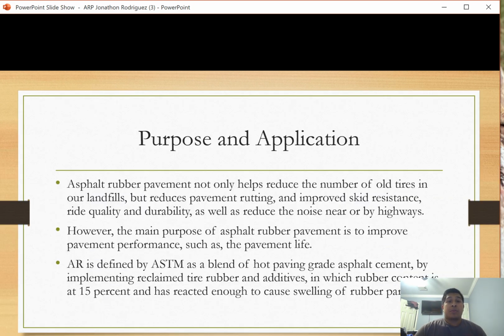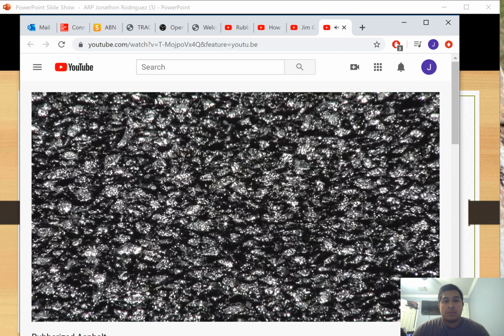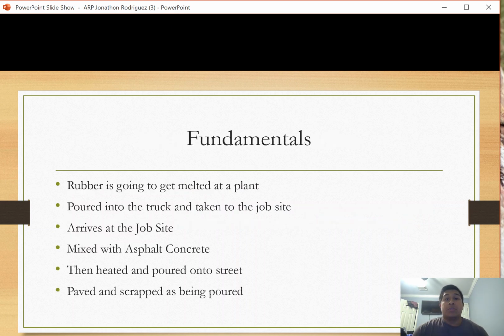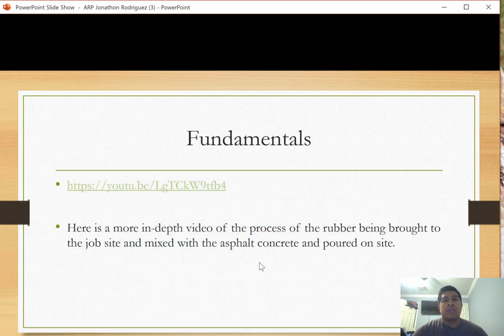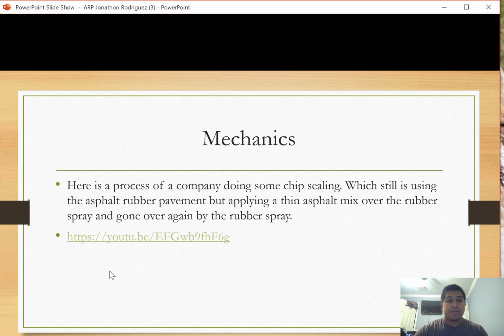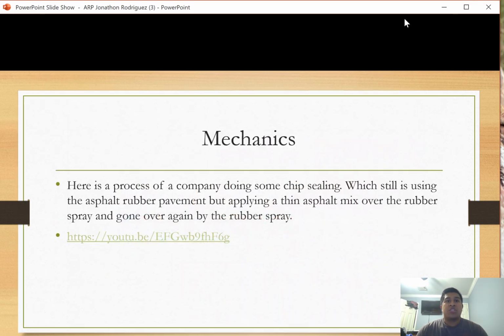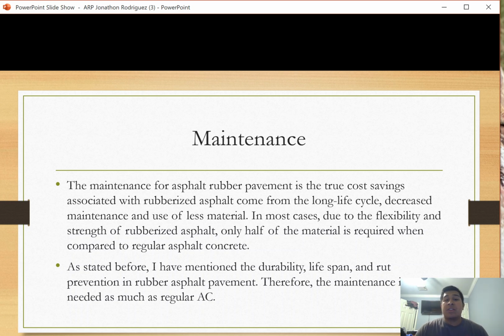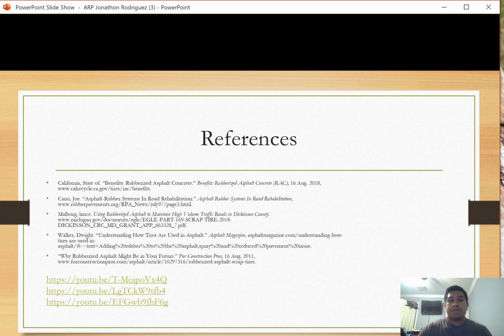Asphalt Rubber Pavement presentation CSM 3363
Here I talk about Rubberized Asphalt.